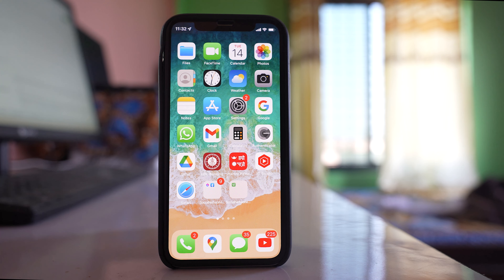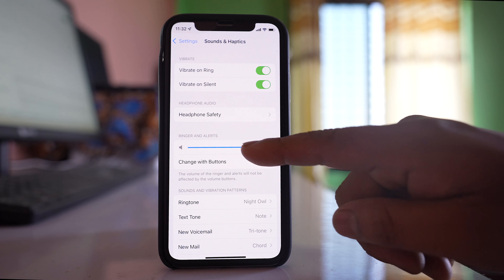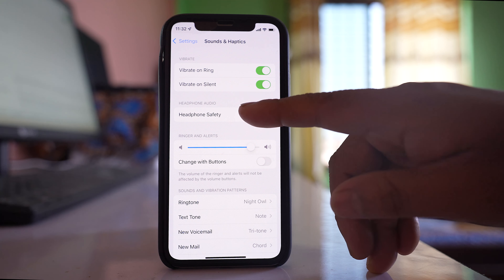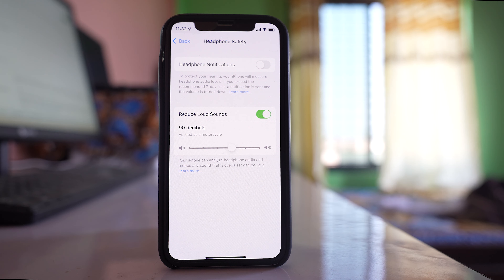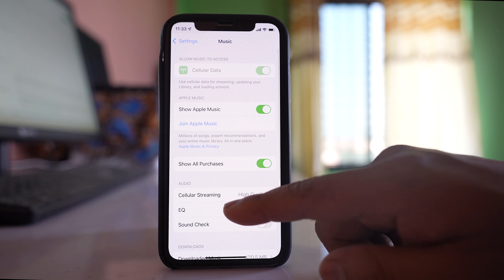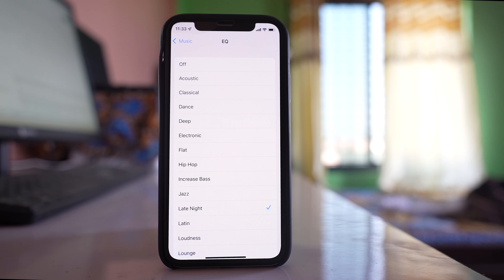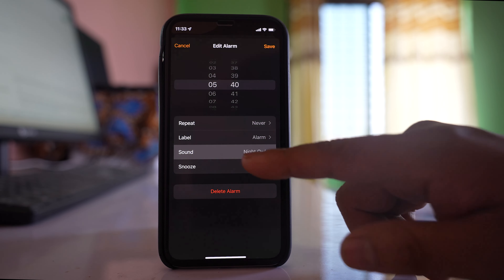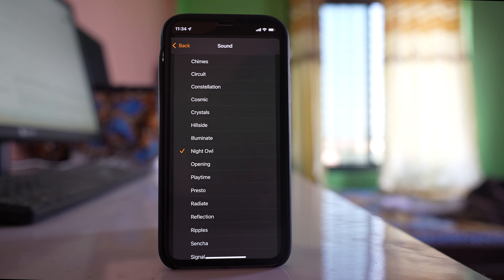How to increase volume on iPhone | How to increase iPhone sound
How to increase volume on iPhone | How to increase iPhone sound. In this video today we will see how to increase volume of iPhone. We will see how to increase volume for media, ringer and alerts, for music app and for alarm.

This video also answers some of the queries below:
How to increase max volume on iPhone
How to make your iPhone louder
how to boost iPhone audio volume
why is my volume so low on my iPhone
iPhone volume settings
iPhone volume too low
How to make volume louder on iPhone
How to increase sound on iphone
How to increase iPhone speaker volume
How to increase call volume in iPhone
How to increase alarm sound
How to increase ringer volume